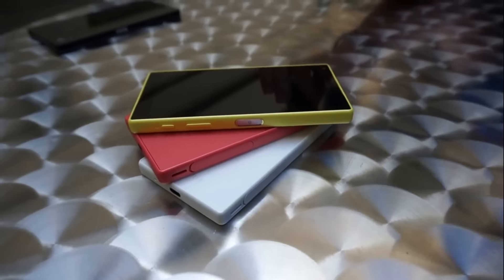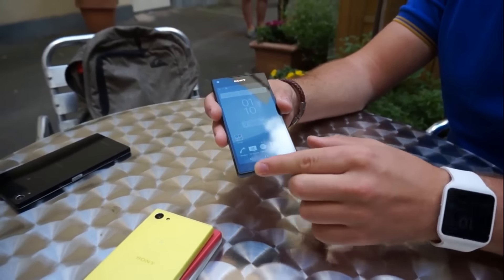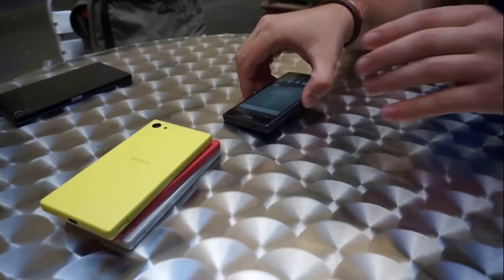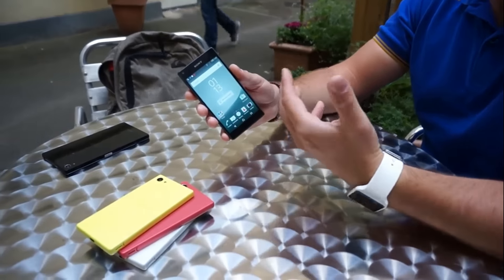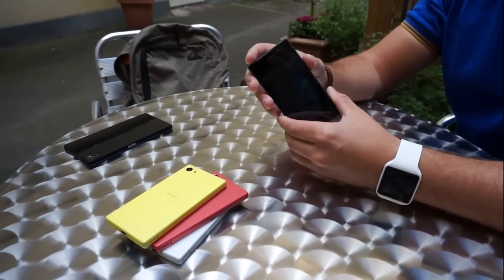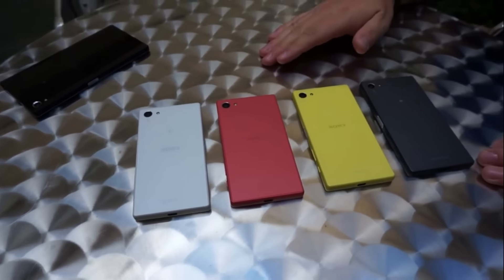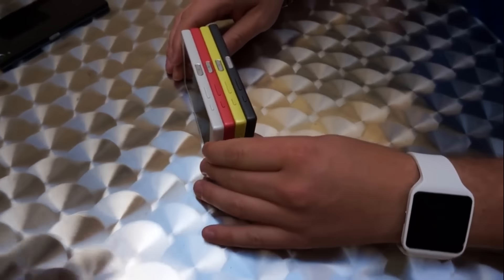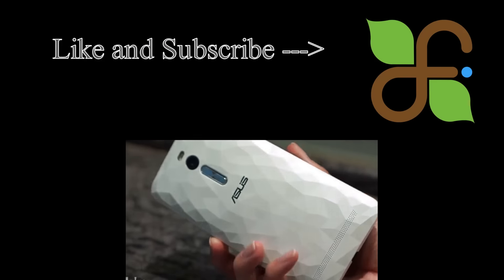Sony Xperia Z5 Compact First Impression